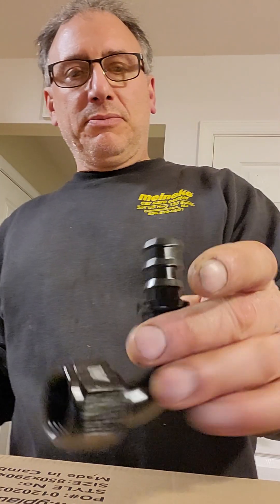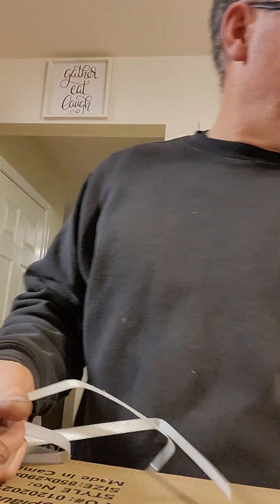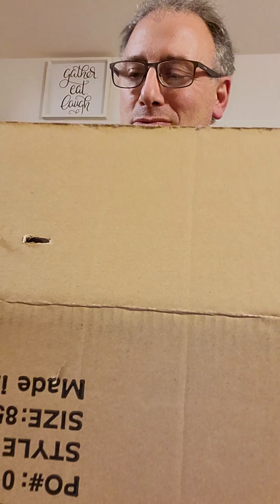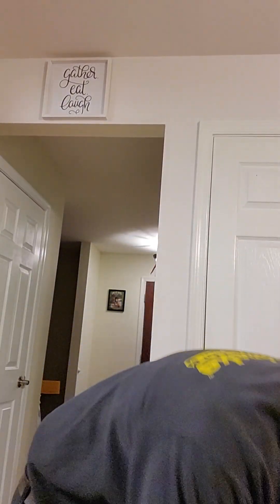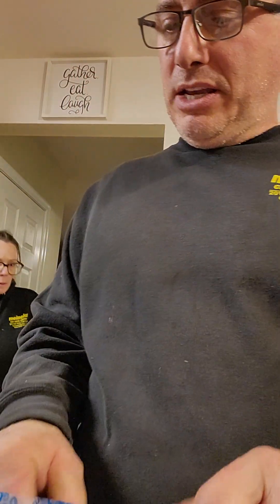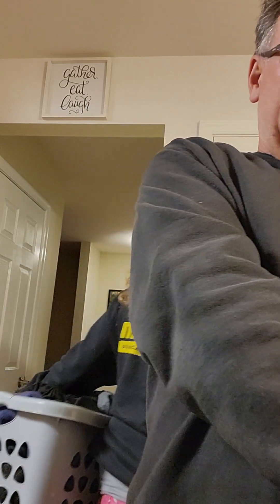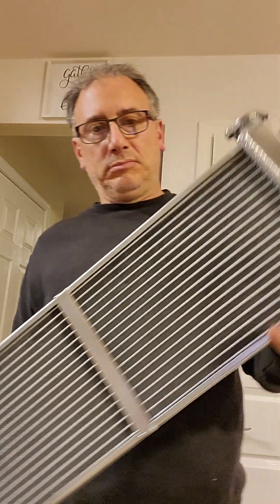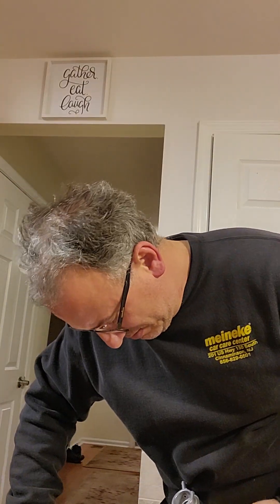Ebay Air water heat exchanger w 2 fans $130 yes please GPI Racing